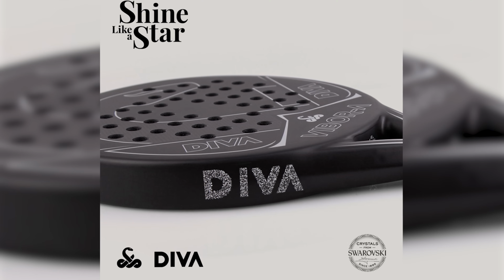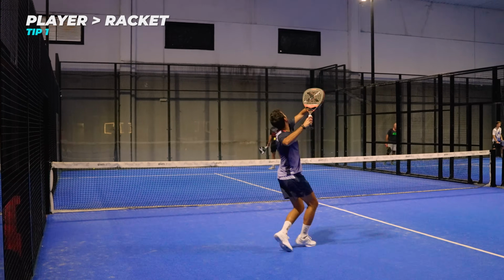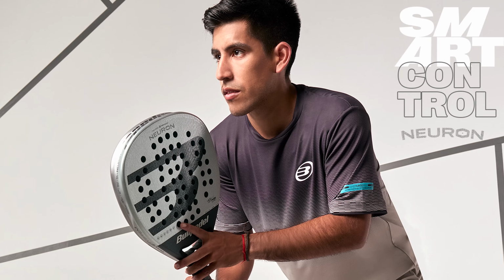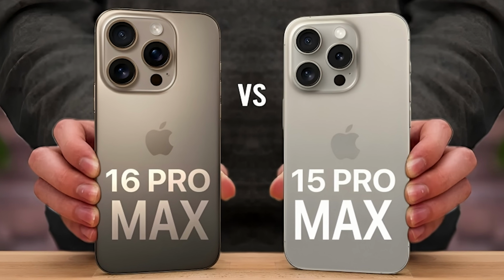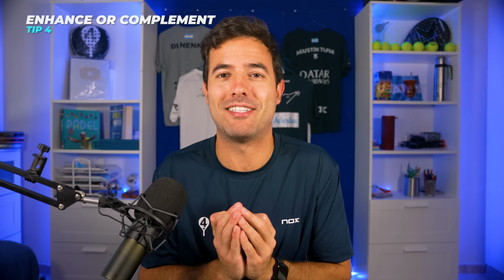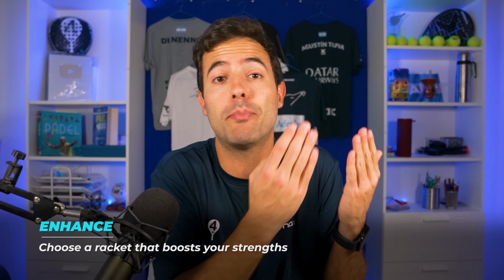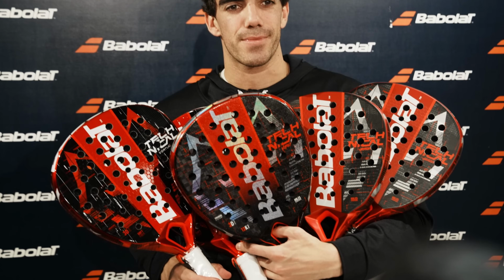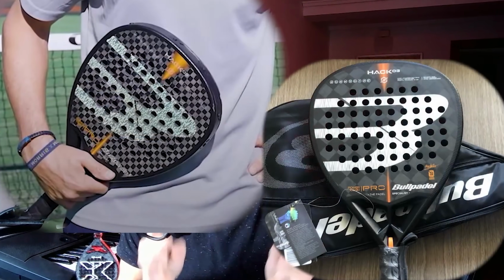RULES TO CHOOSE A PADEL RACKET (SAVE MONEY) - the4Set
Do you want to buy a Padel racket? Is it your first Padel racket? Do you want to know the best tips to buy your next Padel racket? Today I tell you the 5 best tips to save money and get it right in the next purchase of your Padel racket. Beginners, intermediate or advance Padel players... welcome!

@el4Set on Instagram